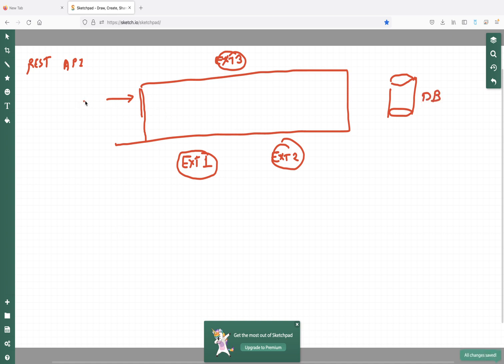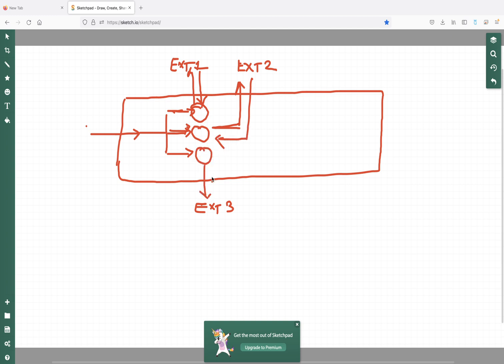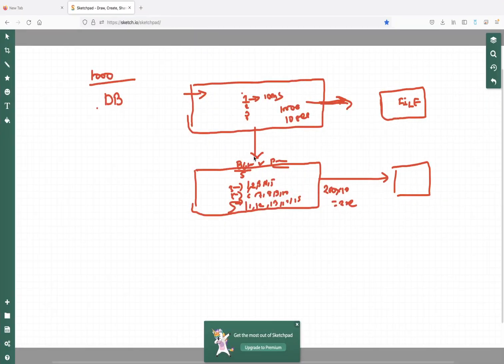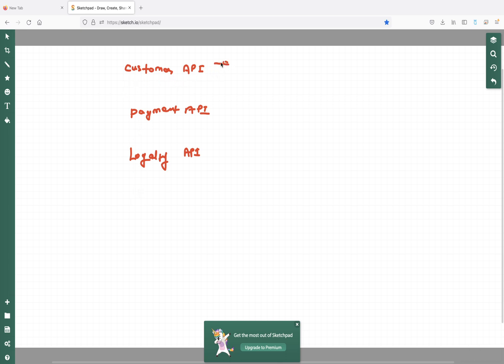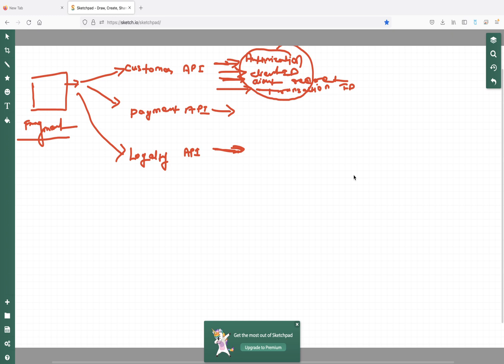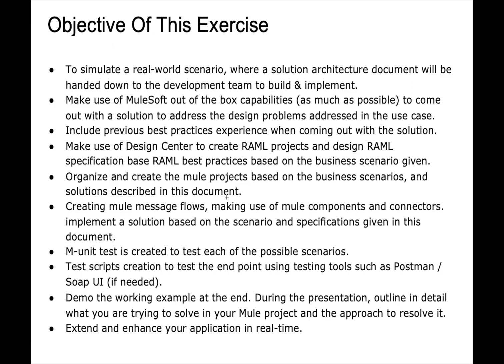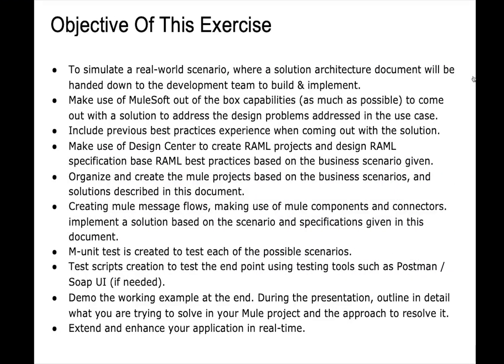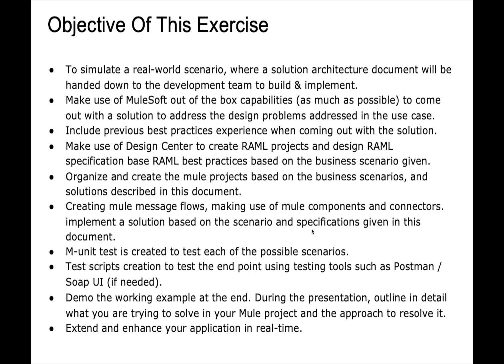MULESOFT PROJECT -:- SESSION-01 -:- PAYMENT MODULE -:- MULESOFT REAL TIME PROJECT